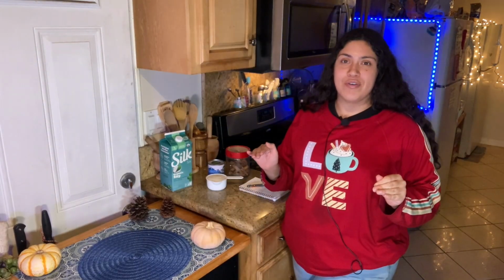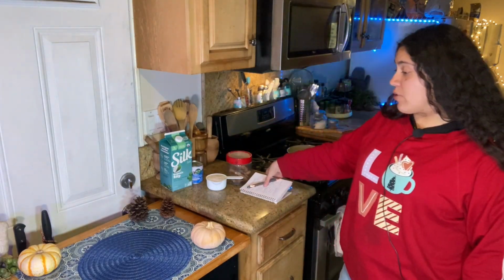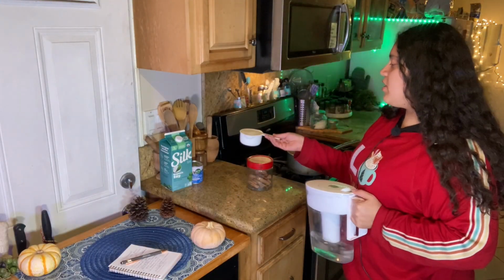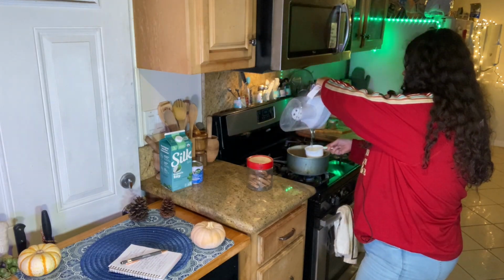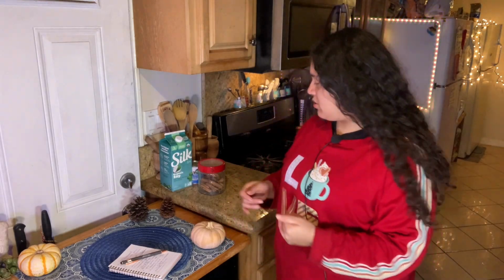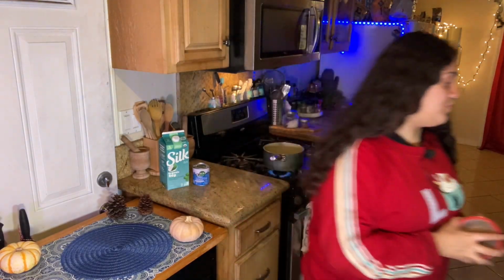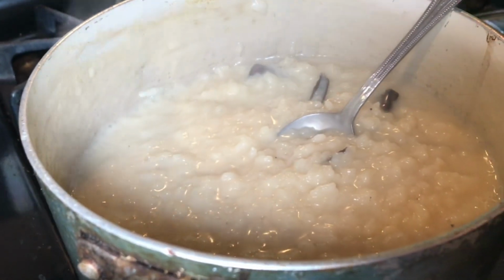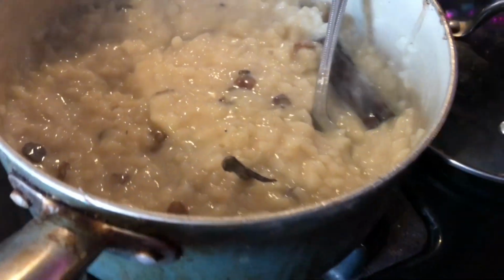Mexican Style Rice Pudding | Best Vegan recipe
This is the best Mexican vegan rice pudding. I make the best around with a Latin touch. This rice pudding is very easy to make and rich and delicious for any gatherings.

1 cup short grain rice
2 cups water
1 cinnamon stick
cook until tender
add
1 can nature charm coconut or oat  sweetened condensed milk
2 cups soy milk